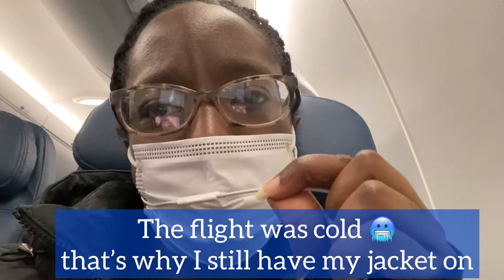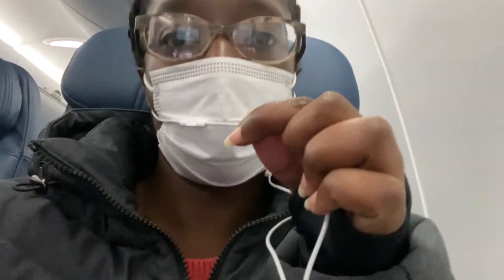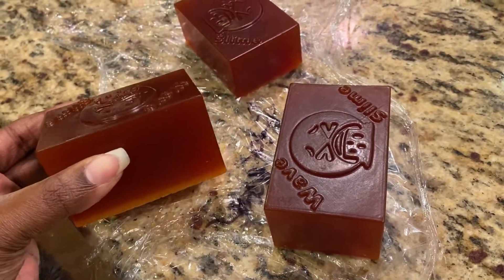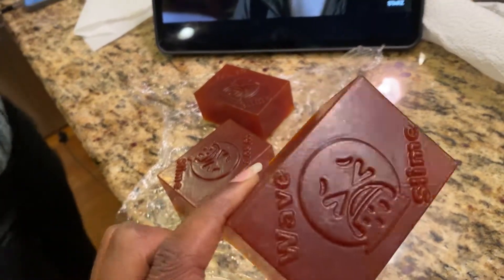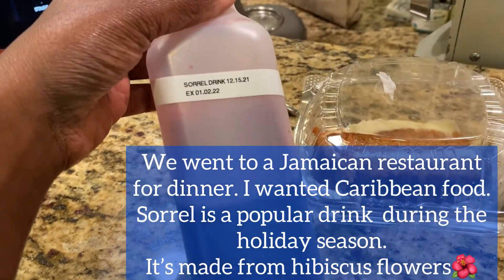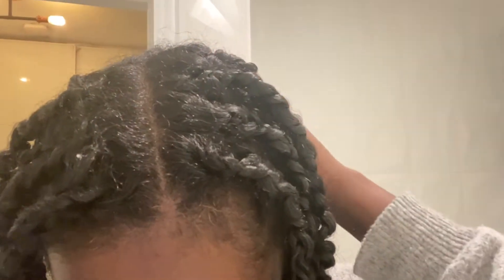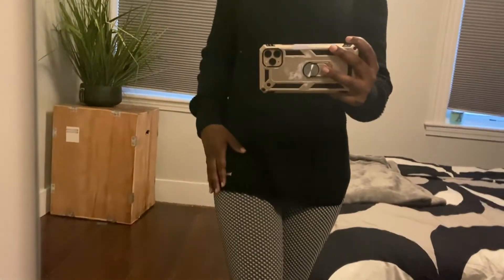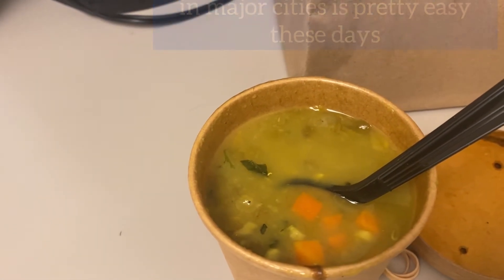Last Work Trip for the Year! A Day In My Life- Episode 8 | TEXTURE LOVE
Hi Loves! In this vlog I'm showing you my last work trip for this year. I've traveled for work so much during the pandemic and wanted to start bringing  my travels to you in vlog form. This was my last trip to Boston for the year. I'll be traveling a lot more for work in 2022 so expect to see more of my travels next year!

❃DISCOUNTS on my Favorite Brands
❃ High Manetenance Hair Tea Code: TIFFANY20
❃Naturally United Curls Code: TLOVE10
❃Chocolate Kinks & Kurls Code: Texturelove15
❃ Strands of Faith Code: Texturelove